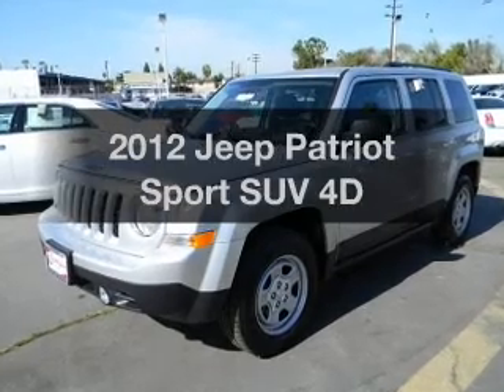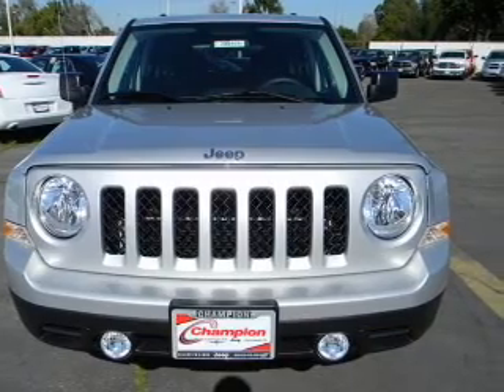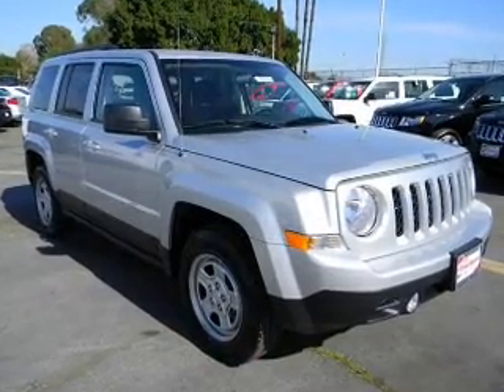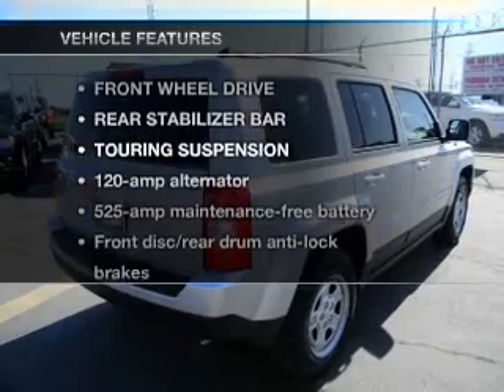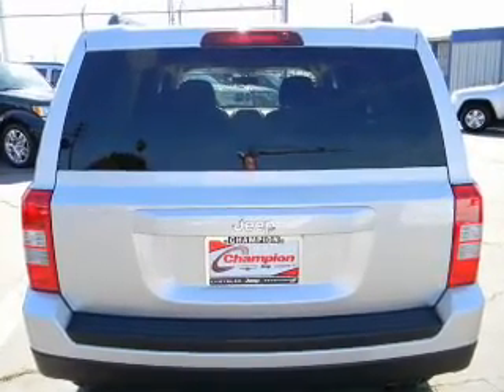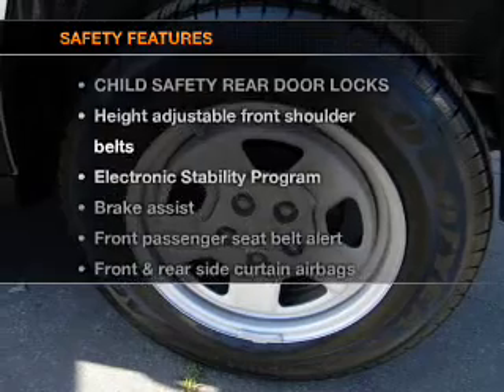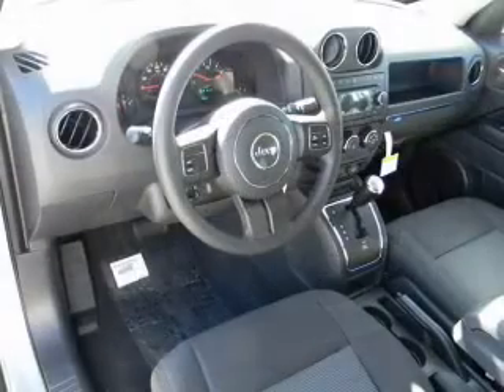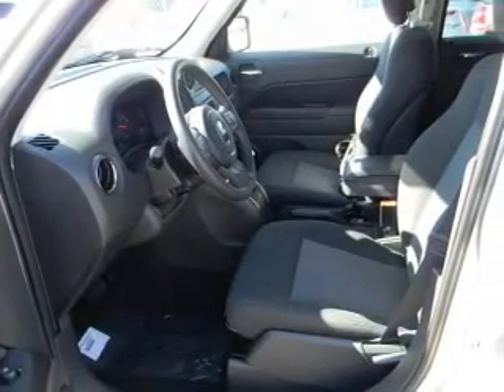2012 Jeep Patriot - Downey CA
Year: 2012
Make: Jeep
Model: Patriot
Trim: Sport SUV 4D
Engine: 2.0 liter inline 4 cylinder 16 valve MPFI DOHC
Transmission:
Color: Silver
Mileage: 0
Address:
9655 E. Firestone Blvd